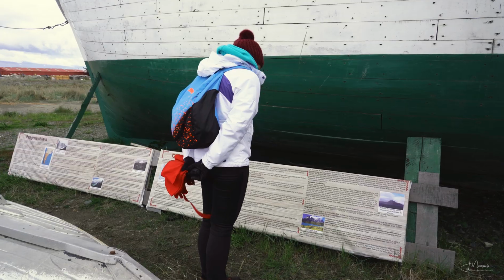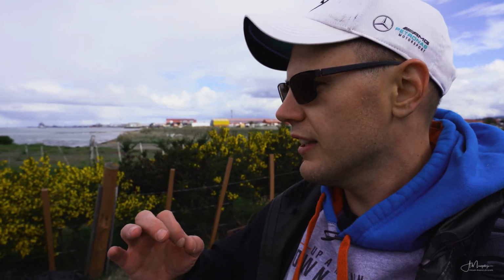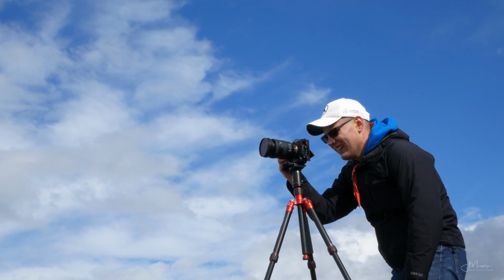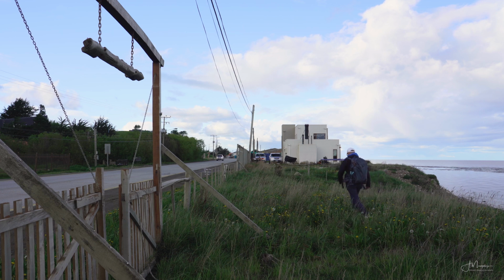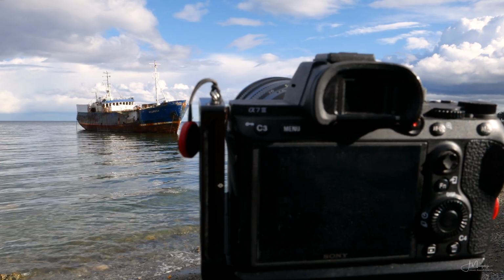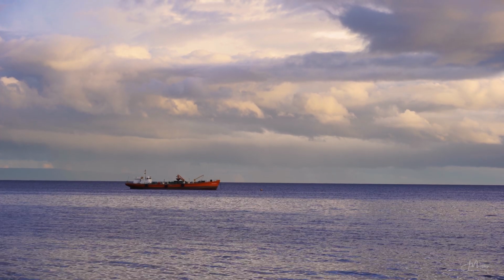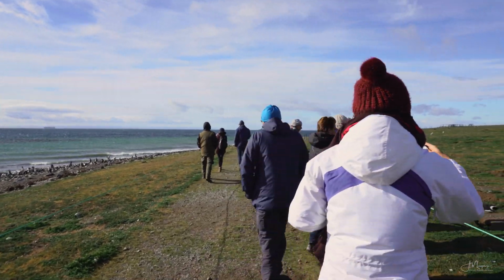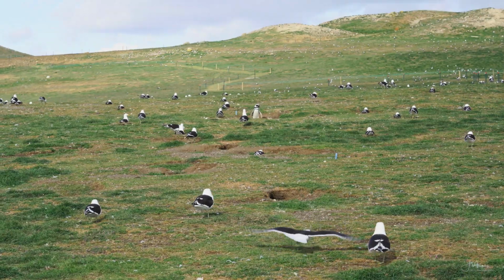The Charm of Punta Arenas - Photographing Patagonia, Episode 1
Patagonia is truly a place like no other and any landscape photographer's dream destination. I had the privilege of spending two weeks there in late spring last year and came away amazed by its beauty. As is often the case, my trip began in a little port town of Punta Arenas. But while many consider it just an interim stop en route to much more interesting locations, I believe that Punta Arenas has a charm of its own and does have a lot to offer when it comes to landscape photography.